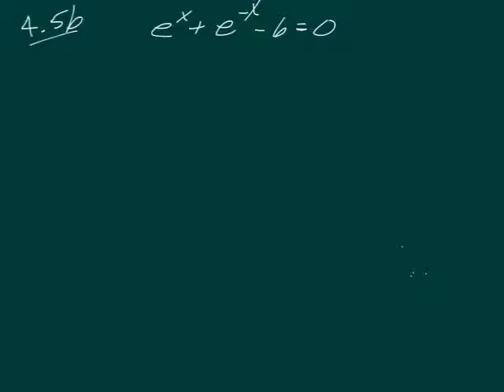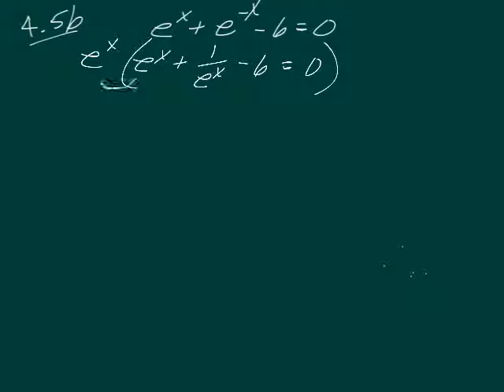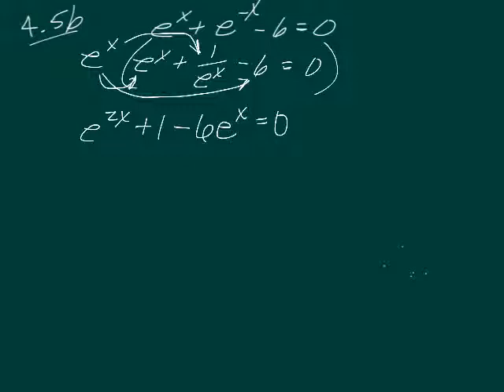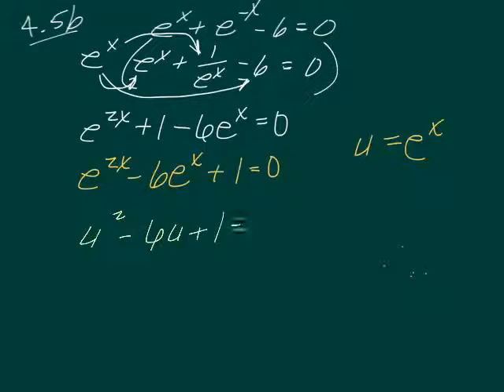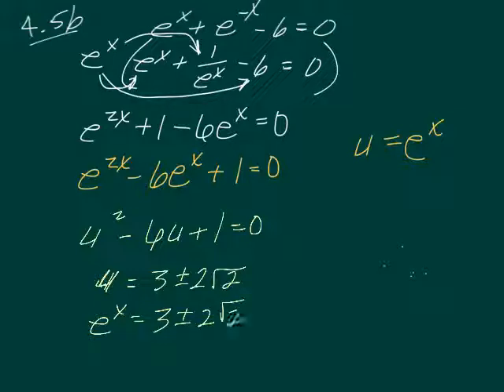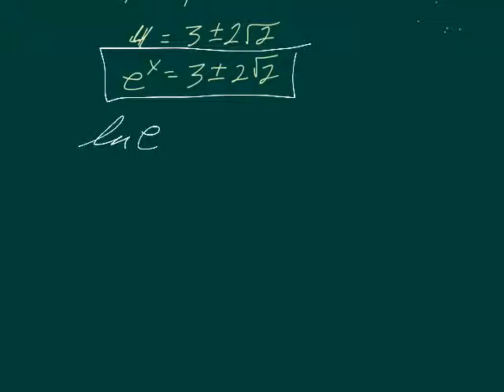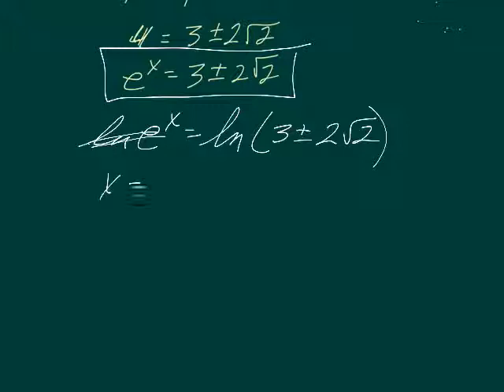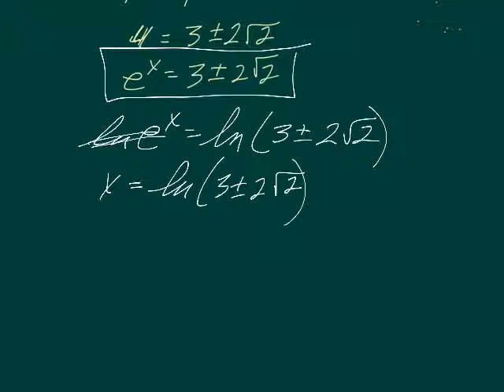4.5b; college algebra